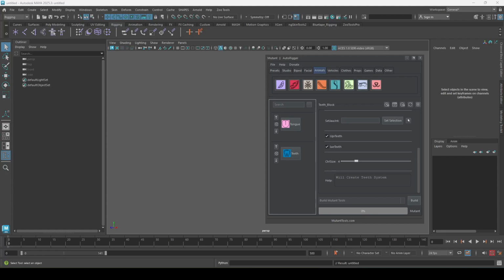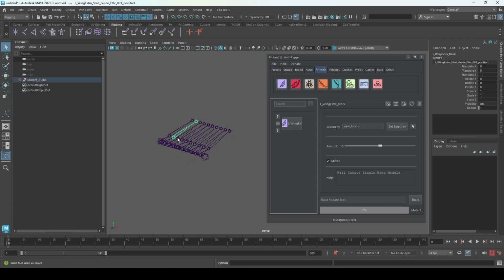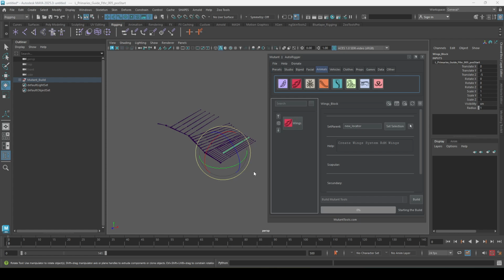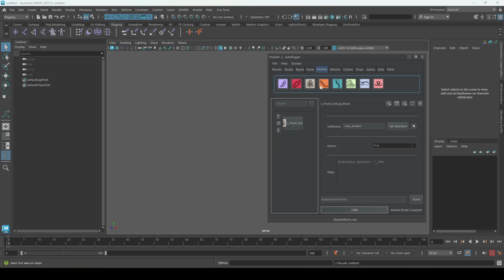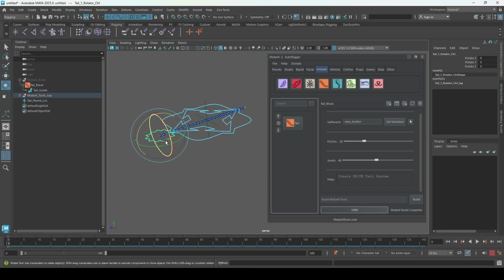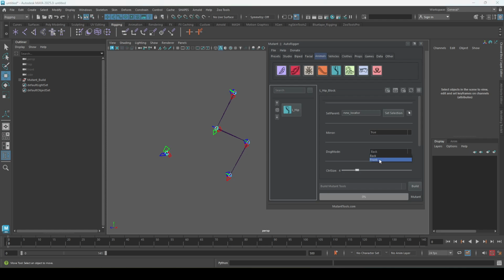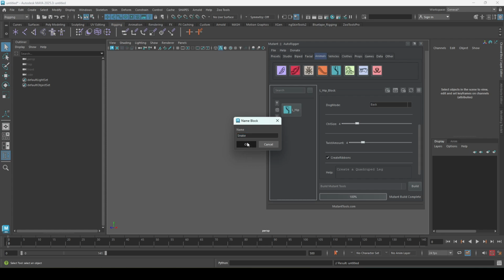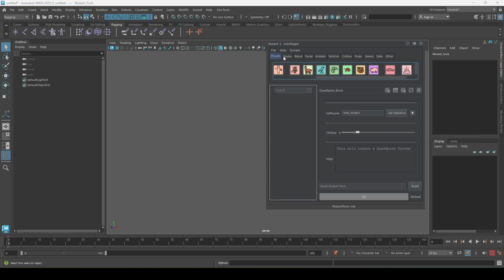Understanding the blocks 05 Animals